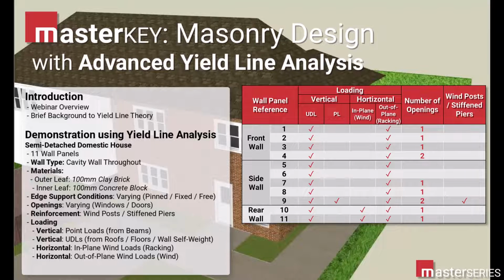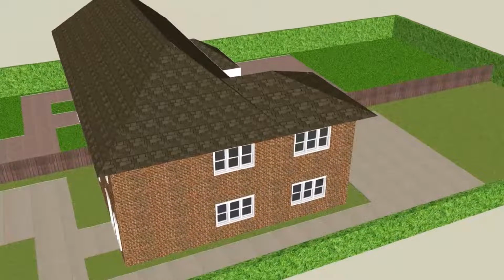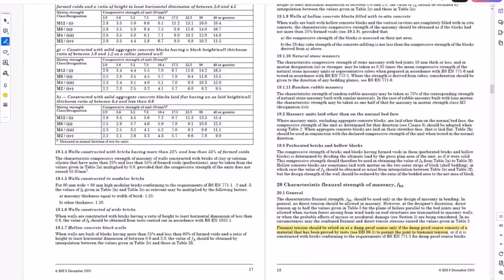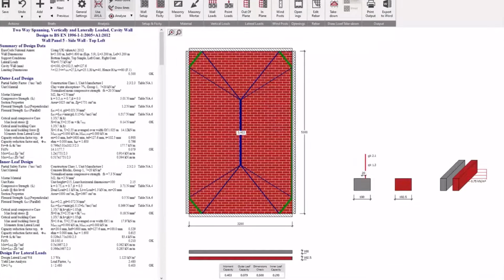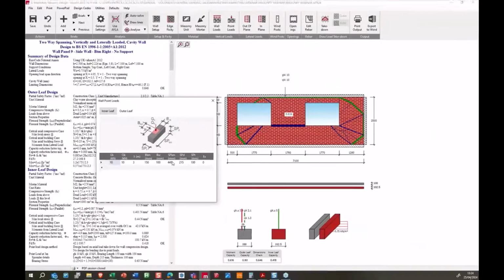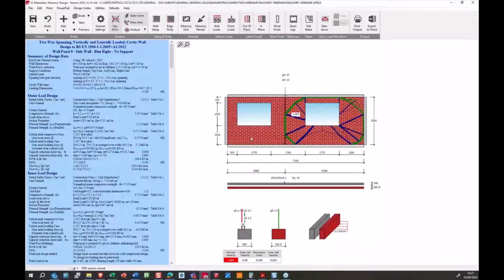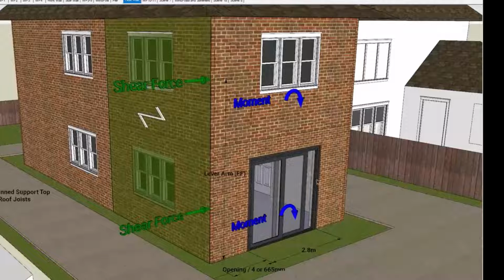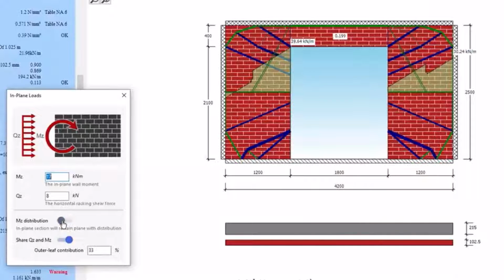Designing Wall Panels on a Domestic Property with MasterSeries' Masonry Yield Line Analysis & Design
In this video, we look at the design of several types of Cavity Wall Panels within MasterSeries Masonry Design Module, for a typical domestic semi-detached style property.

The introduction covers a very brief introduction to the Yield Line Theory, as an analysis method for the design of efficient masonry wall panels, covering how the traditional method of flexural strength design to British Standards and Eurocode 6 actually derives from the Yield Line theory.

We then proceed to go through the setup and designs of 11 different wall panels, taking into consideration various factors such as
Loading:
 - Vertical UDLs (from floors / roofs and wall panels)
 - Vertical Point Loads (from steel beams)
 - Horizontal In-Plane Loads (racking)
 - Horizontal Out-of-Plane Wind Loads (wind)
 - Dealing with multiple Openings
 - Introducing Wall Reinforcement (wall piers and wind posts)
 - Various Free / Continuous / Pinned Fixity Conditions including DPM

⏰ Timecodes ⏰
00:00 Overall Introduction and Agenda
01:20 Background of Yield Line Analysis within the Masonry Design Module
04:33 Introduction to Example: Semi-Detached Property
05:00 Front Wall Panels 1 - 4
10:00 Wall Panel 5 - Comparison Between Yield Line Analysis and Traditional Methods
10:55 Wall Panel 7 & 8
12:03 Wall Panel 9 - Panel with 2 openings and a Point Load from a Beam and behaviour of Yield Line Analysis using Wind Posts vs Stiffened Piers
19:06 Rear Wall Panels 10 & 11 Including Resisting In-Plane Shear Forces and Moments from Adjacent Walls
23:55 Outro

📖 You can read more about Masonry Design topics via our blog here 📖
Gain a Competitive Edge in Masonry Design with Advanced Yield-Line Analysis